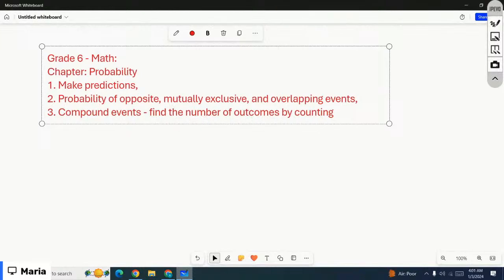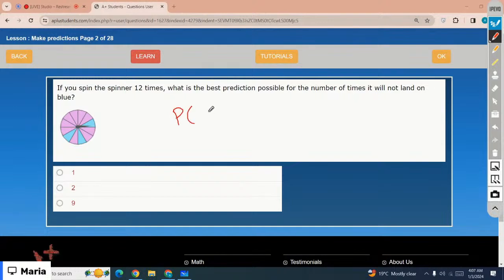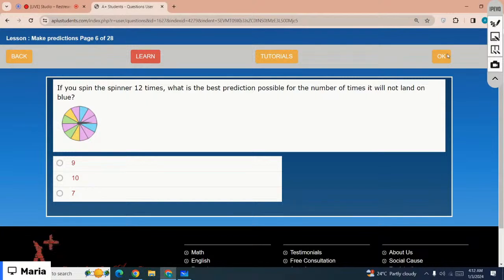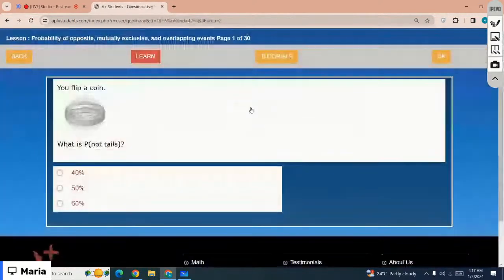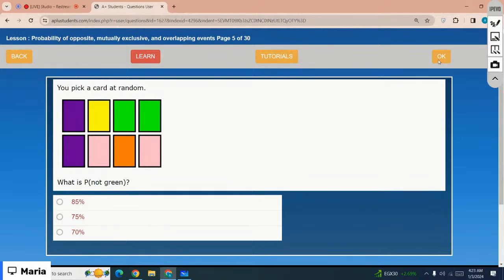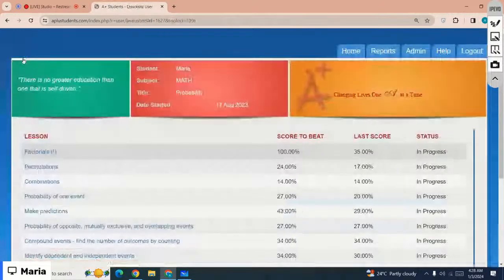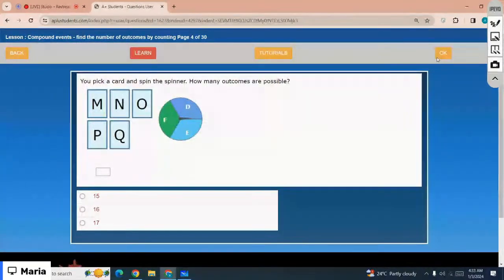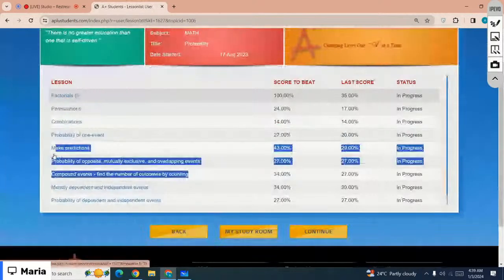Grade 6 - Math: Make predictions, Probability of opposite, mutually exclusive, and overlapping ev…